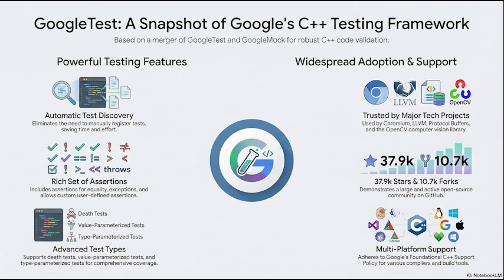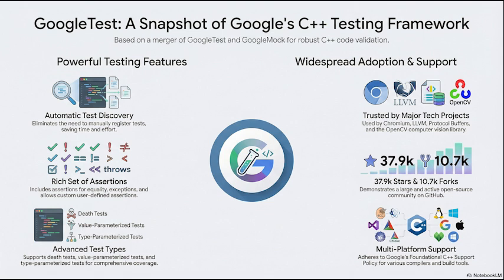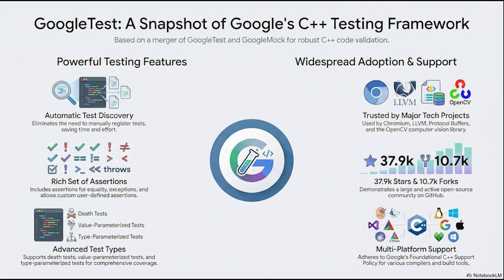(Podcast) GoogleTest, the premier C++ testing and mocking framework that powers industry giants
🚀 Ready to stop guessing and start testing? Dive into the world of **GoogleTest**, the premier C++ testing and mocking framework that powers industry giants! 🛠️

In this episode, we break down why **GoogleTest** is the go-to choice for developers at **Chromium, LLVM, and OpenCV**. Discover the magic of the **xUnit architecture** and how **automatic test discovery** eliminates the headache of manual registration, letting you focus on what matters: writing great code. 💻

We’re covering all the powerhouse features, including:
*   ✅ **Rich Assertions:** From simple equality to custom user-defined checks.
*   💀 **Death Tests:** Validating that your code exits exactly when it should.
*   ⚡ **Parallel Testing:** Using tools like `gtest-parallel` to skyrocket your test speed.
*   🧪 **Value & Type Parameterized Tests:** Running complex scenarios with multiple inputs and data types.

Whether you are working on **DevOps, CI/CD**, or **App Modernization**, mastering this framework is a total game-changer. We also discuss the latest **1.17.0 release**, which brings the power of **C++17** to your testing suite. 📈

Don't settle for buggy code! Learn how to use the same tools as Google's internal teams to ensure your projects are rock-solid.

**Source:** Information provided from the official **GoogleTest GitHub Repository** (google/googletest).